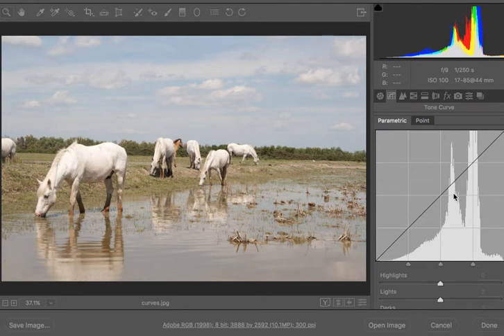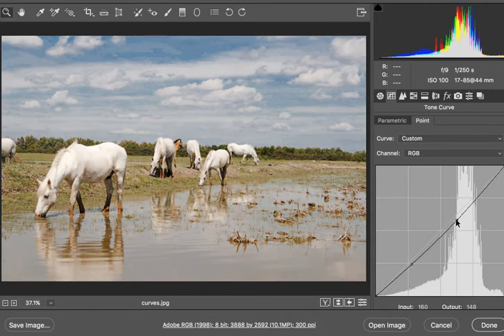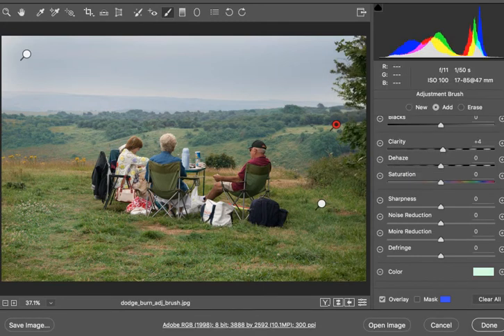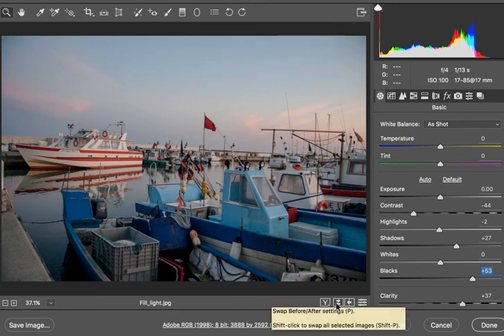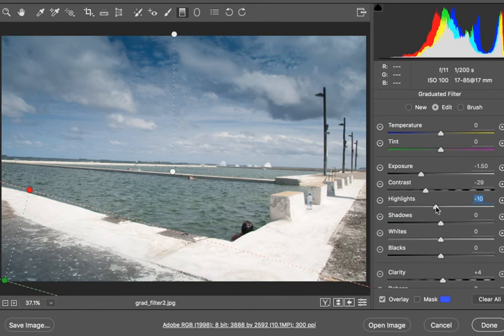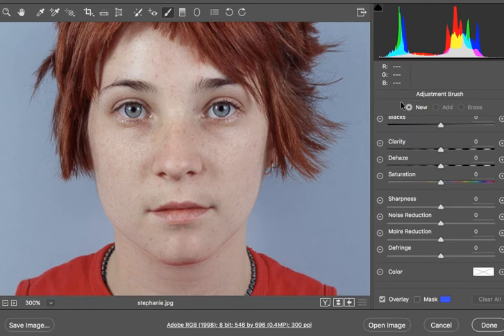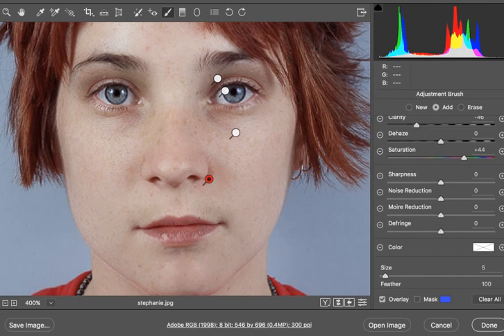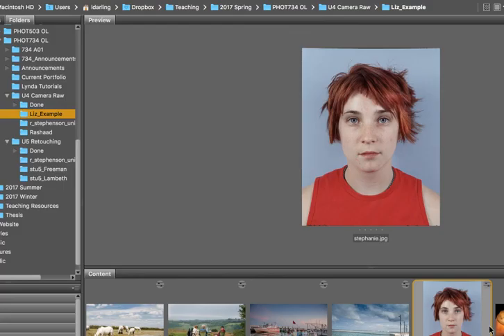U4 Camera raw - Curves, Adjusments, White Balance, Retouching